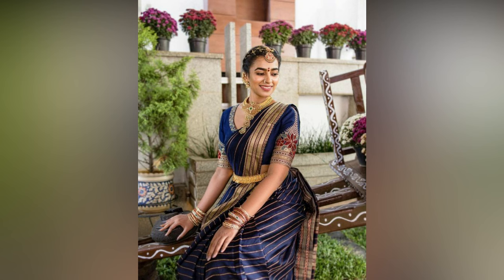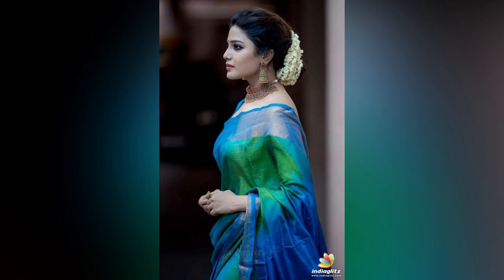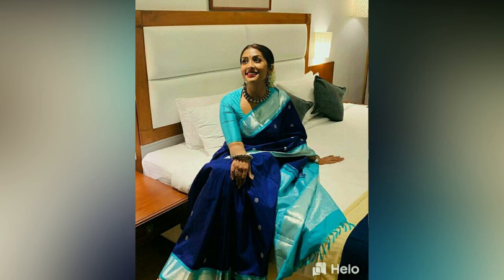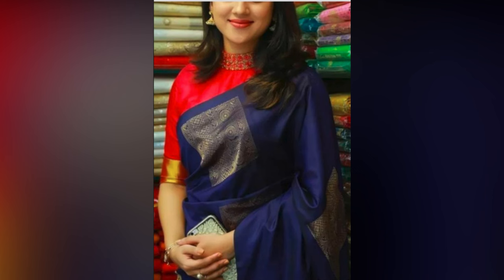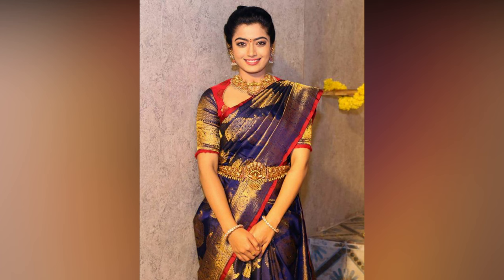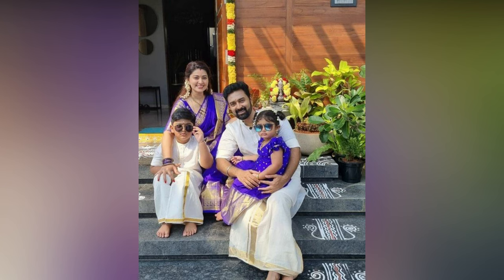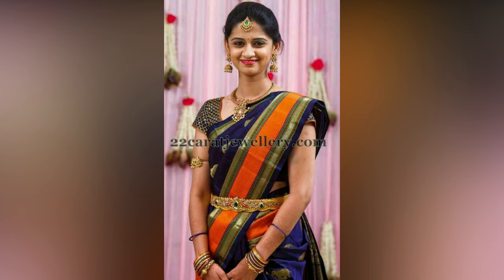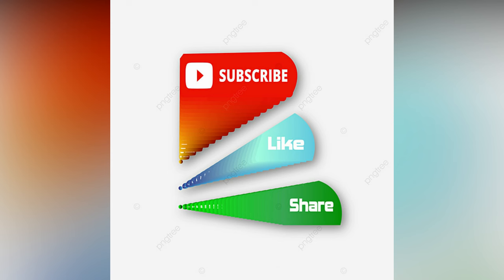Blue Saree Styling Ideas 2024|| Best blue Saree Makeup Look || Amazing blue Saree Styling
blue saree matching jewellery
baby blue saree matching jewellery
blue saree
blue saree makeup
blue saree matching blouse
light blue saree matching jewellery
baby blue saree matching blouse
blue colour saree matching jewellery
blue silk saree matching jewellery
blue saree jewellery combination
baby blue saree
blue silk saree
blue pattu saree
blue colour saree
blue saree look
light blue saree
saree matching jewellery
blue saree makeup look
light blue saree contrast blouse
blue saree jewellery
baby blue saree makeup look
saree with jewellery ideas
onion blue saree with contrast blouse
blue saree contrast blouse
blue saree with jewellery
peach colour saree with jewellery
saree and jewellery matching
blue saree ke sath jewellery
blue jewellery set
jewellery for blue saree
baby blue pattu saree
blue sarees
light blue saree makeup
silk saree jewellery ideas
silver saree matching jewellery
dark blue saree matching jewellery
silver zari saree matching jewellery
saree jewellery matching
hot blue saree
pattu saree matching jewellery
baby blue colour saree
dark blue saree
peach colour saree matching jewellery
blue color saree
blue net saree matching jewellery
blue saree blouse combination
baby blue saree contrast blouse
light blue saree matching blouse

contrast blouse designs for silk sarees blue silk saree
blue silk saree blouse designs
blue silk saree with contrast blouse
blue silk saree makeup
blue silk saree matching blouse
blue silk saree collection
blue silk saree with red blouse
blue silk saree haul
blue silk saree review
blue silk saree with blue blouse
blue silk saree with blue blouseblue saree
blue saree for haldi ceremony
blue saree makeup
blue saree blue blouse designs
blue saree teacher comedy
blue saree polling officer
blue saree review
blue saree collection
blue saree hairstyles